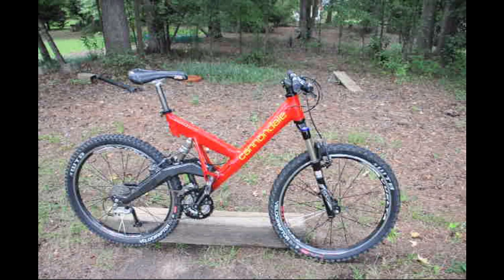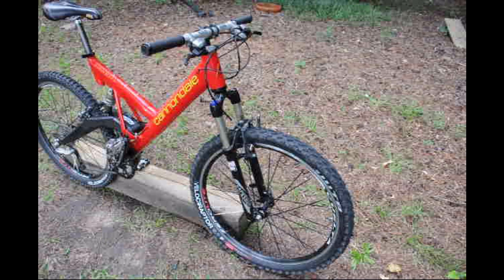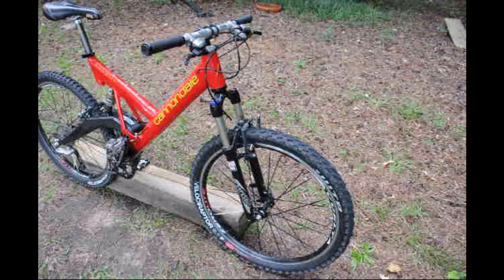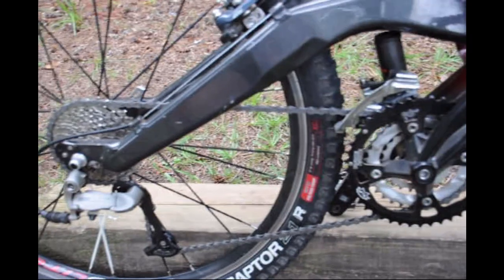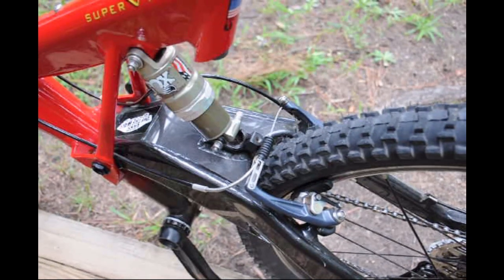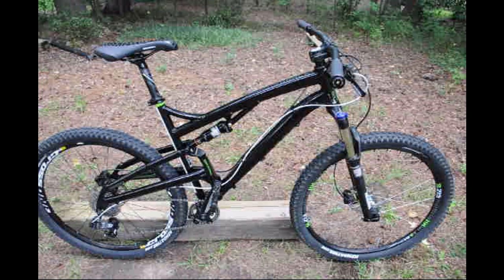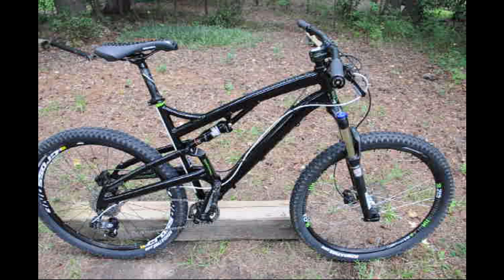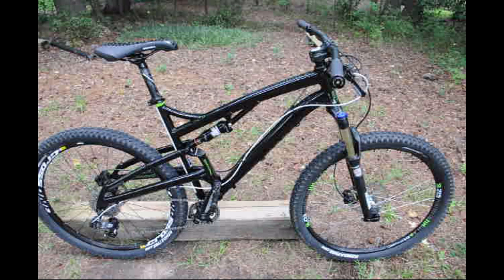Why you should upgrade your 1990's Mountain Bike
There are a lot of middle aged riders out there either starting to mountain bike  or getting back into it. Whether it is to get fit, for fun, or both, if you have an old bike you are trying to hold on to and it is taking a toll on your body; try a modern bike. It can make the difference between giving up or rediscovering a sport you love! Specially on more technical terrain.

This Cannondale Super V still makes a great XC bike when riding twisty tight single track and in those conditions my times are actually better on it. My son still uses it since he only MTB's occasionally. I also use it as a lender when friends want to go on the trails.